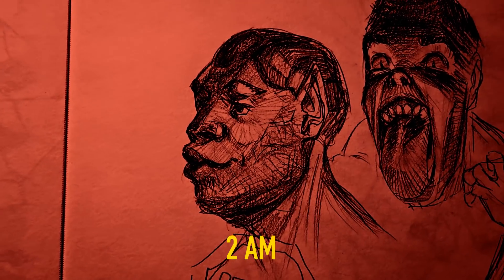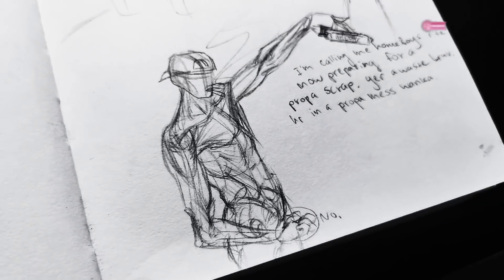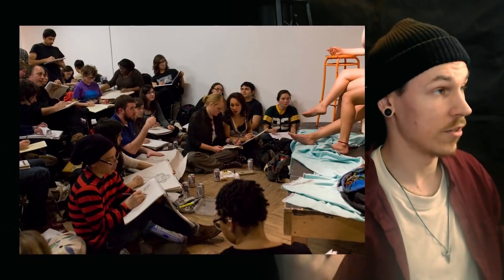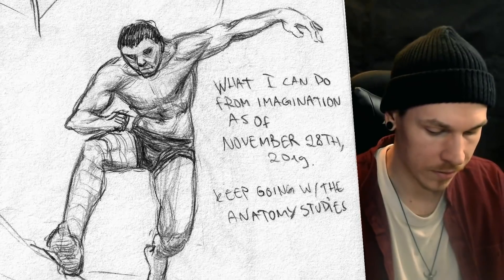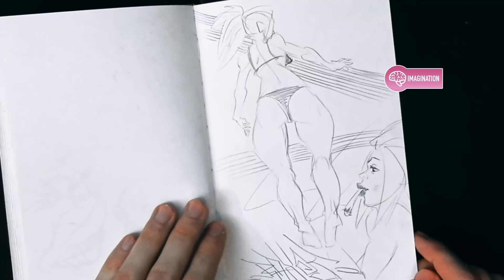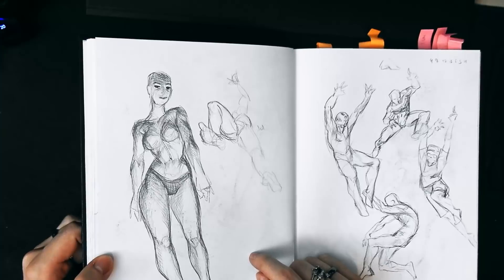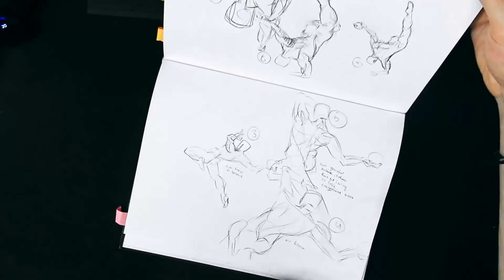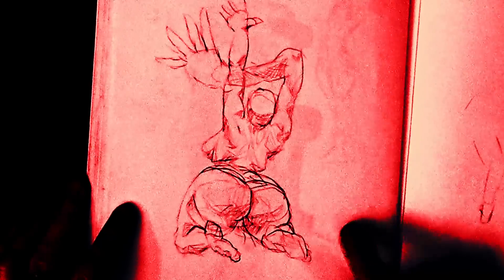THIS is in a PRO ARTIST'S sketchbook?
WHAT is Inside my Sketchbooks? Quarantine Sketchbook Tour Part 1
I do a sketchbook tour, a rather chaotic one. I flip through a load of sketches that I've made in the last year and a half. Starting with the sketches made shortly before quarantine and ending with mid-2020 ones. Promoting the idea of sketchbooks being a place for practice and also showcasing the bad ones (in my eyes).

✦ Link dump

Software:
Drawing and painting - Clip Studio Paint Pro
Image editing - Affinity Photo

✦ Chapters

Thanks 4 the viewing session